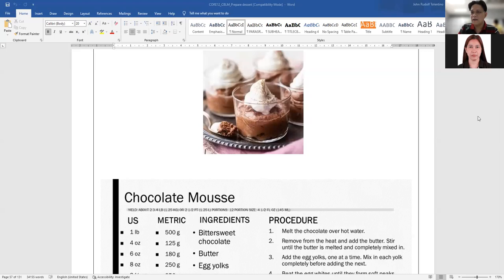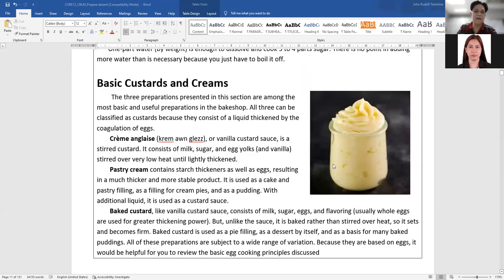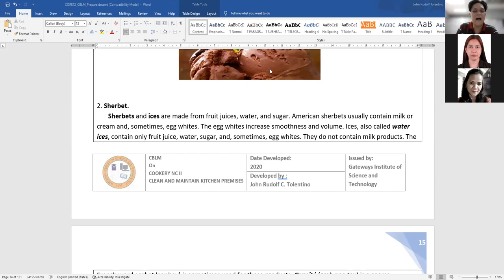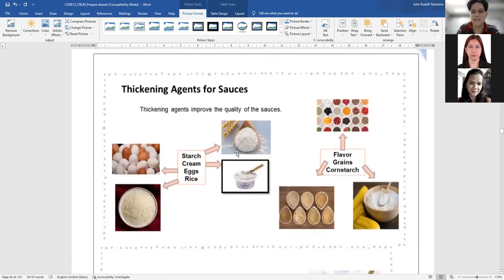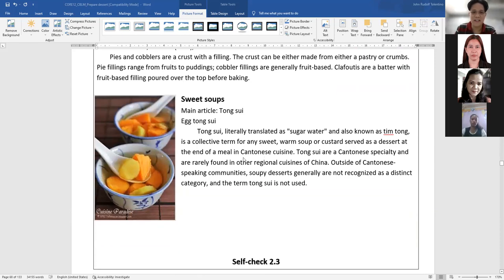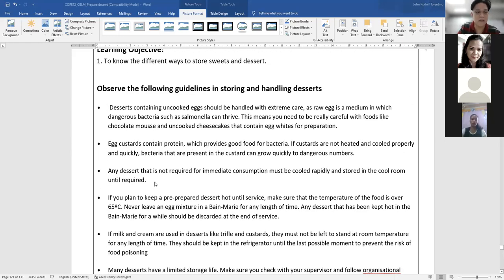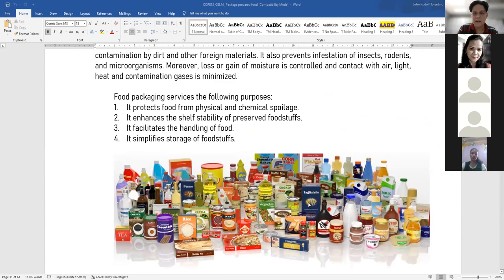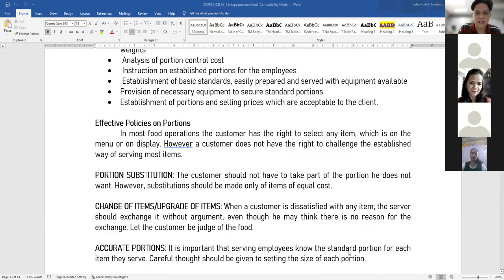Core 12,13 Core